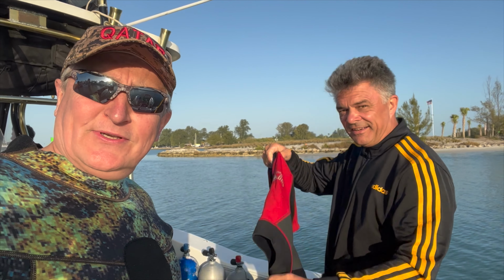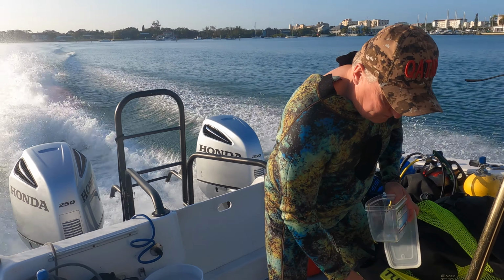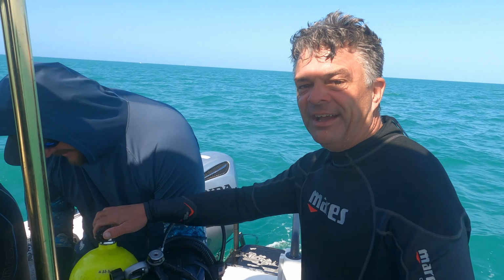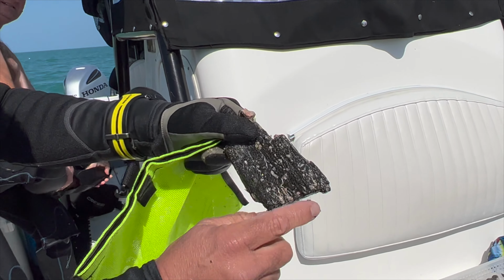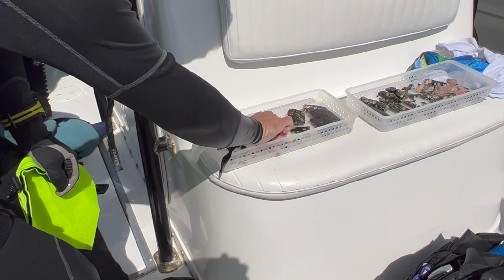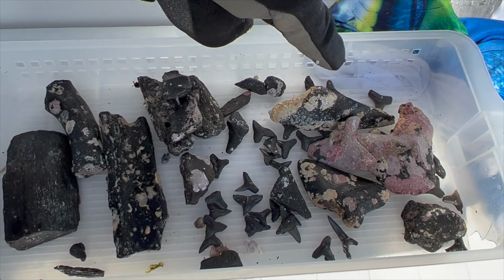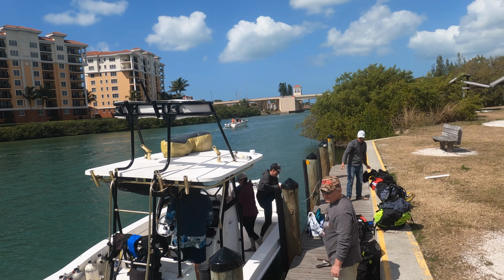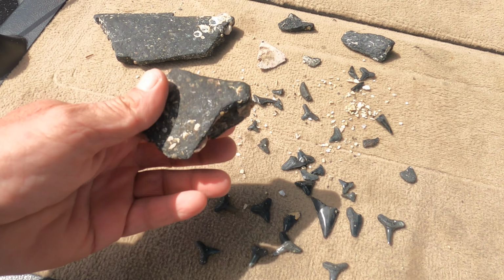Shark teeth fossil dive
Come and join us on a shark teeth fossil dive, after various fossils, but mainly the big megalodan has our interest.

The trip starts out from Venice Florida, and is sailed by the tour operator : Aristakat.

enjoy the friendship aboard, and atmosphere as we go diving...

best regards Rene